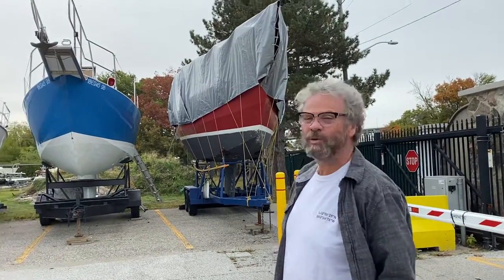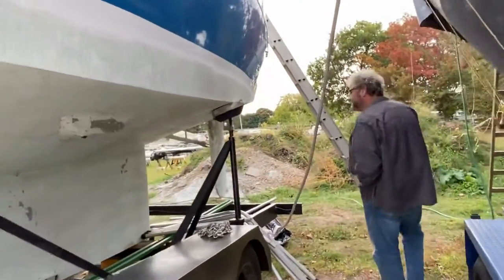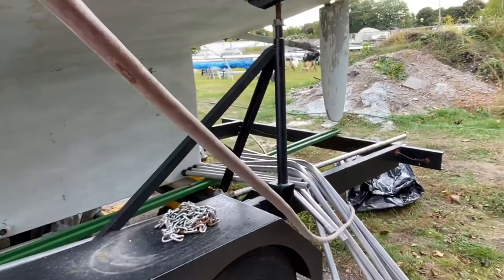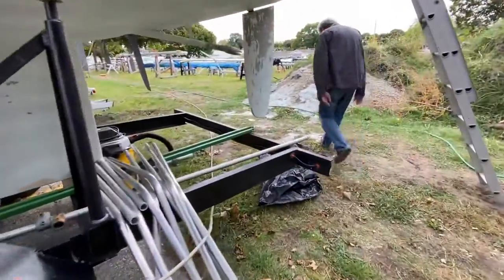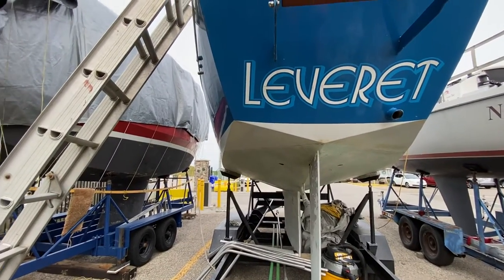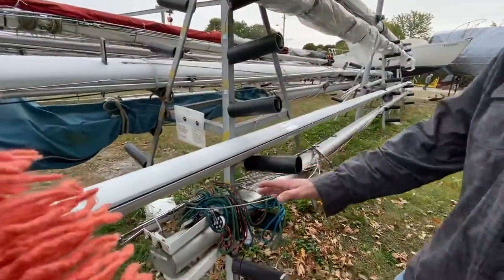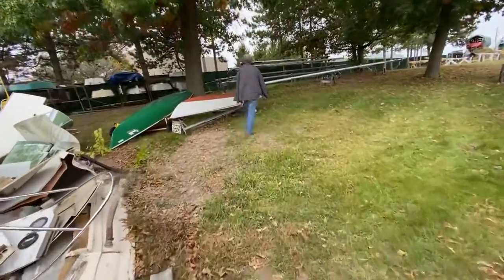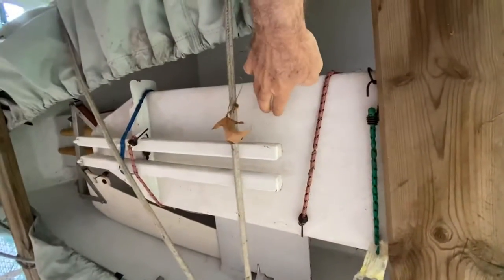Leverette is For Sale Part One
Leverette is an HO28 Steel Sailboat LOA 32. In excellent condition. This is one of two videos